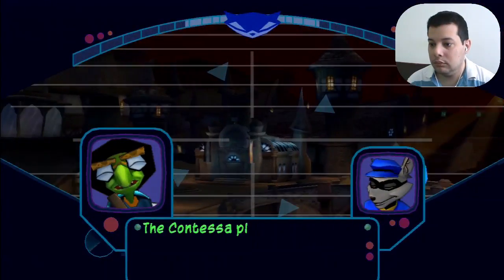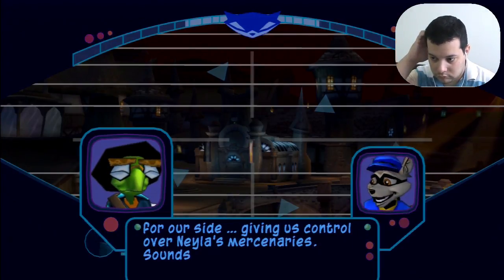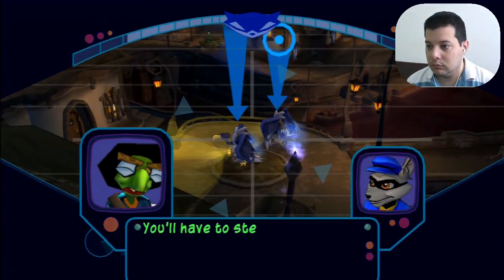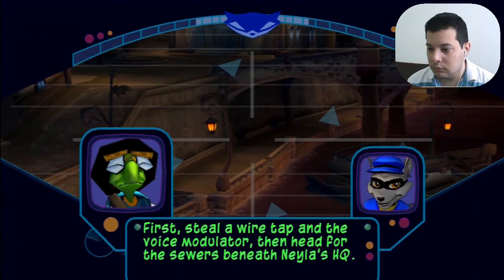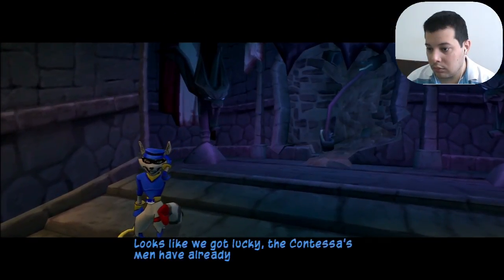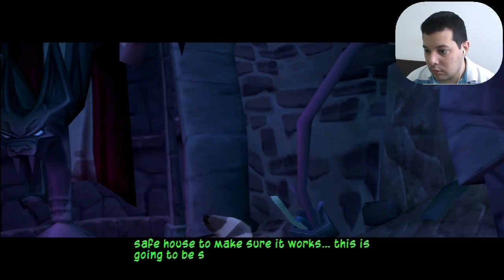Sly 2 Band of Thieves - Episode 5 A Tangled Web - Stealing Voice - 44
Sly 2 Band of Thieves Walkthrough / Detonado
By Elias Cunha - TropicalAngel